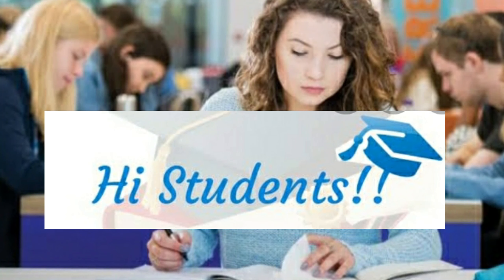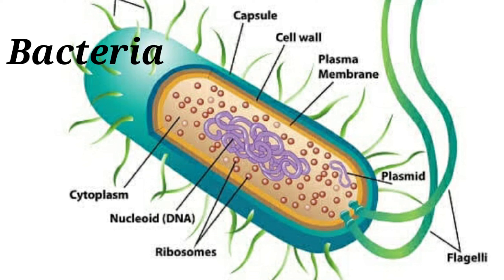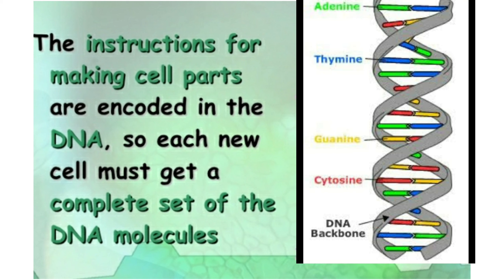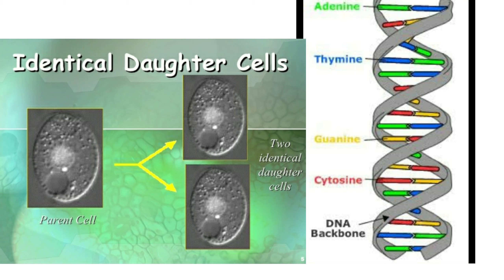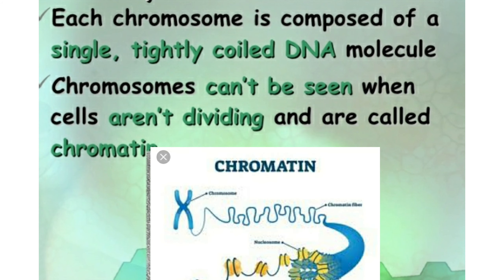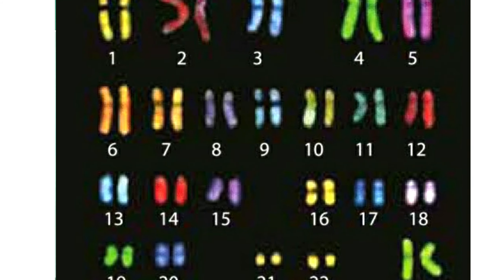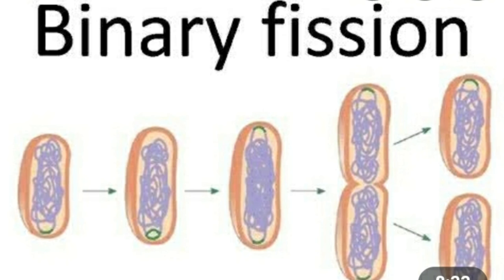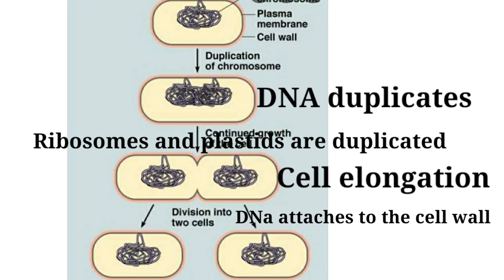Cell cycle and Cell division (part-1) Introduction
For puc1 and other competitive exams